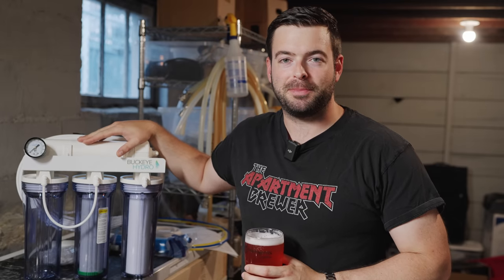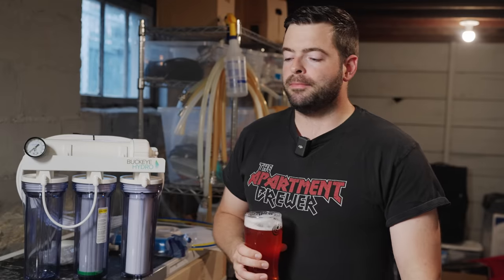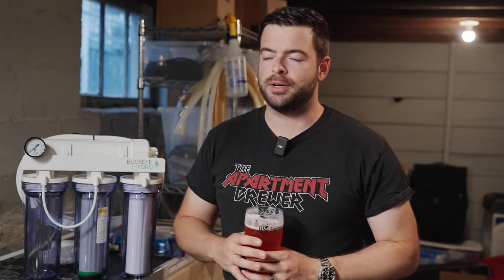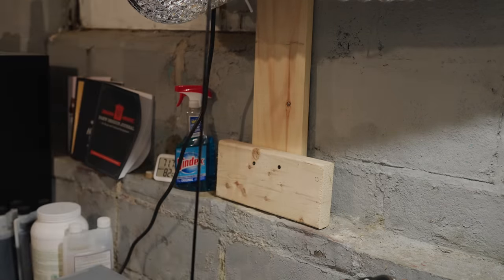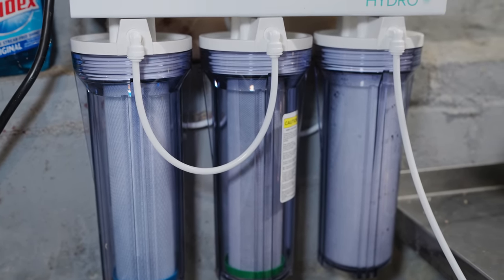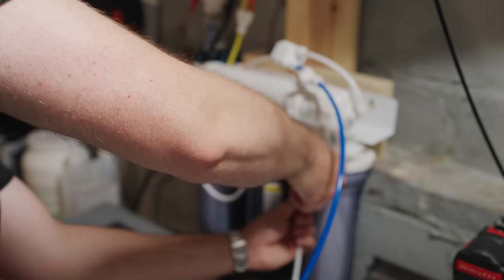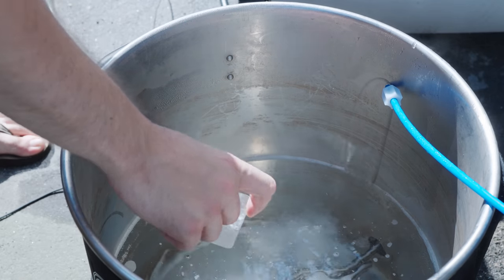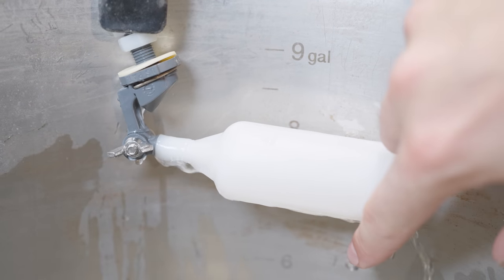How to Get the BEST BREWING WATER AT HOME - Installing an RO SYSTEM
Gone are the days of buying jugs of water for brewing! I'm installing a Buckeye Hydro RO (Reverse Osmosis) system to filter my tap water into virtually 100% pure water before adding my water salts to build a water profile for a particular beer. In this video, I show you how to install it and how it works!
MY CAMERA
MY WIRELESS MICROPHONE
MY VOICEOVER MIC
00:00 Intro and welcome
00:35 Why am I doing this?
02:26 What is RO water?
02:45 Why did I choose this system?
04:53 Mounting the system
05:22 Installing carbon block filter
05:39 Installing the supply and wastewater lines
05:54 Initial system flush
07:33 Installing the RO membrane
08:24 Installing TDS meter
09:26 Determining RO water to wastewater ratio
10:15 Setting up and using automatic shutoff valve
10:57 Final system overview